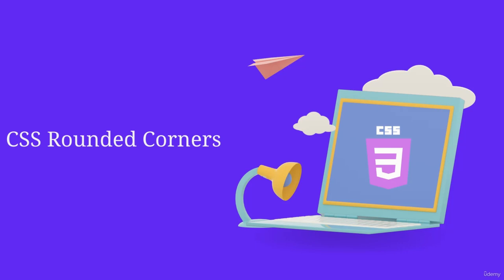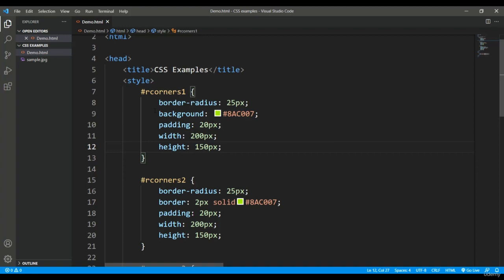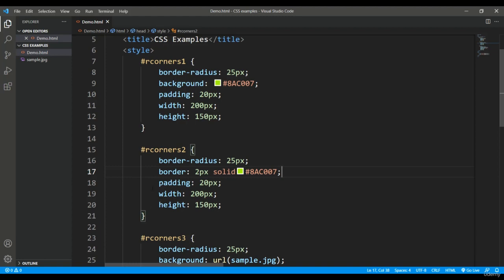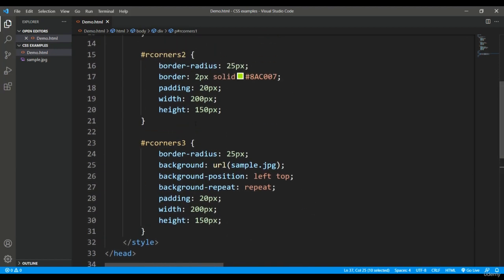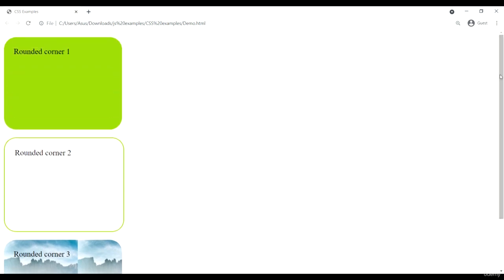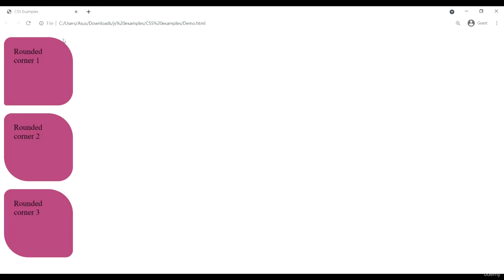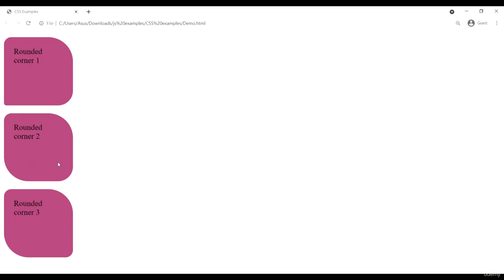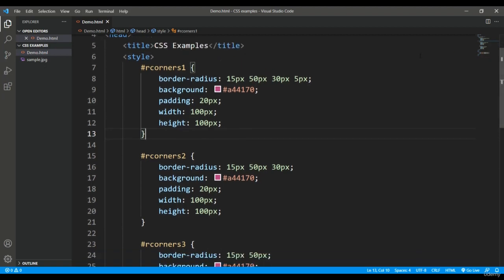CSS Rounded Corners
[Session 19] CSS And JavaScript Complete Course For Beginners
1: Introduction to CSS And JavaScript concepts
2: Theory And Practical demonstrations of CSS concepts
3: Write CSS Scripts And Understanding Concepts
4: Practically Getting Started With CSS Styles, CSS 2D Transform, CSS 3D Transform
5: Getting Started With Javascript Variables,Values and Data Types, Operators and Operands
6: Write JavaScript scripts and Gain knowledge in regard to general javaScript programming concepts
7: Introduction And Use of JavaScript Variables, JavaScript Arrays, JavaScript Objects
8: Introduction And Use Of Conditional Statements In JavaScript